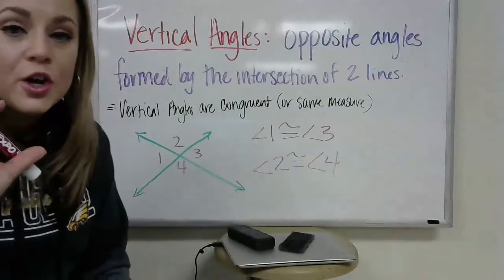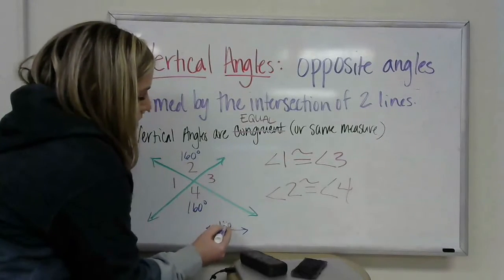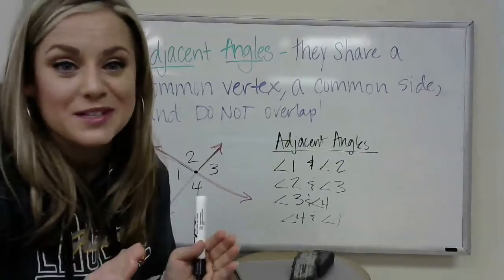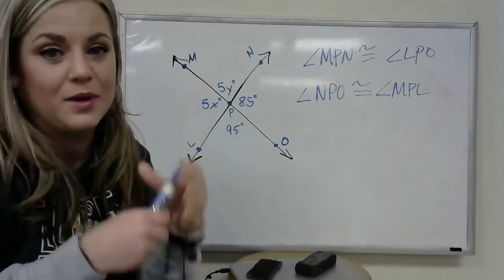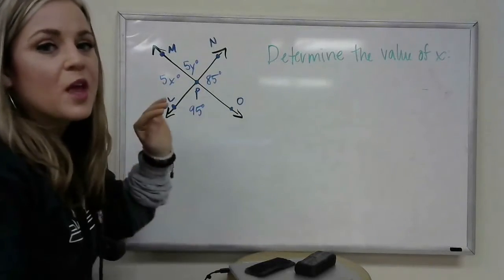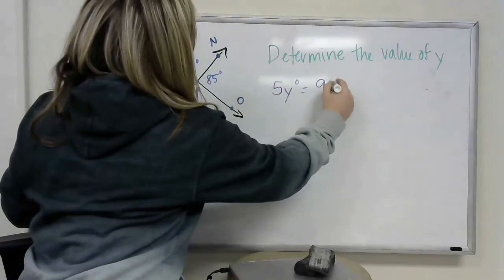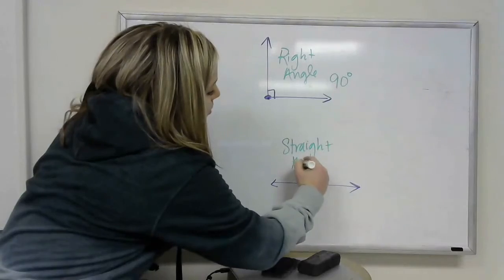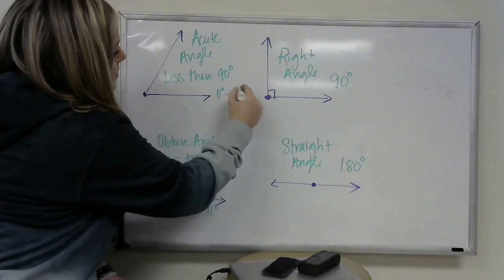7th Grade Chapter 8 Lesson 1-Angle Relationships